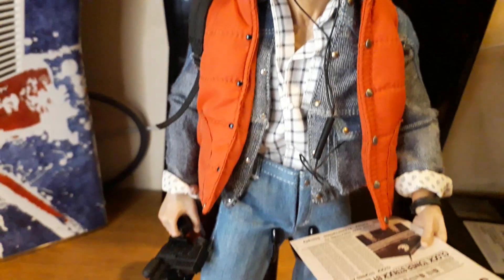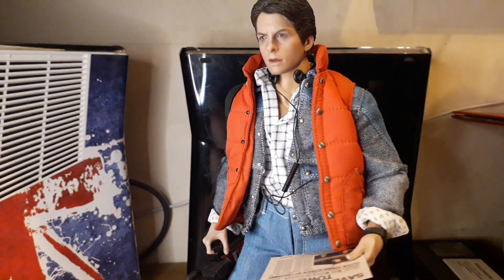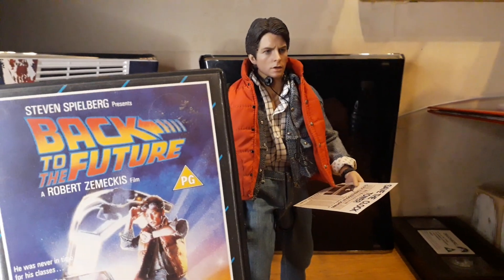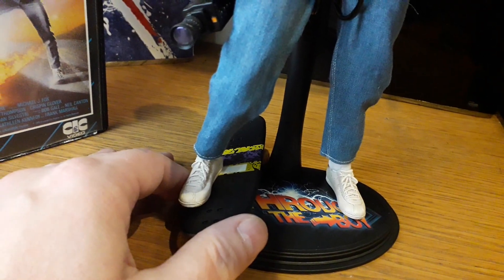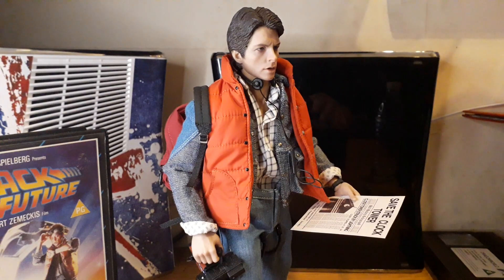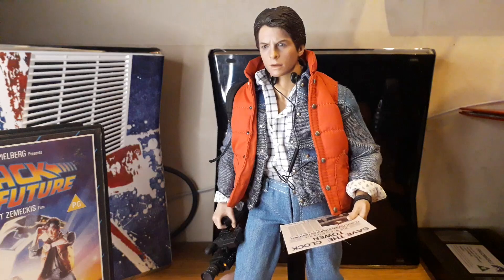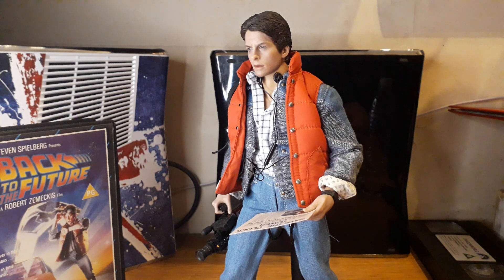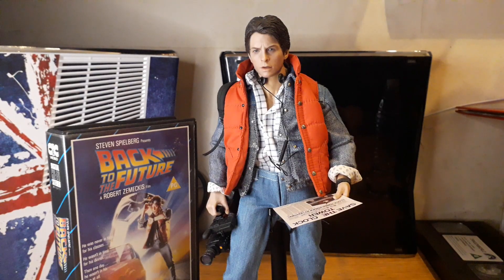Films and Figures Friday. Back to the Future. Marty Mcfly 1/6 figure. Present Toys.